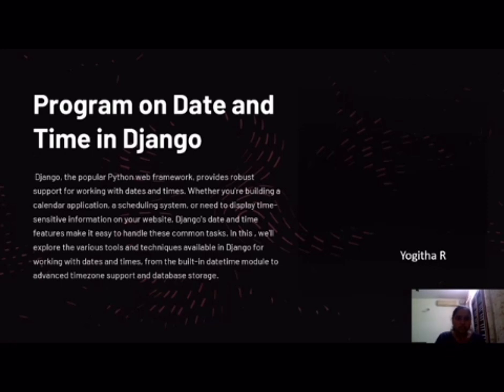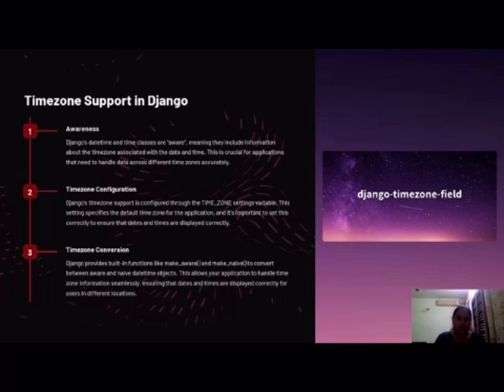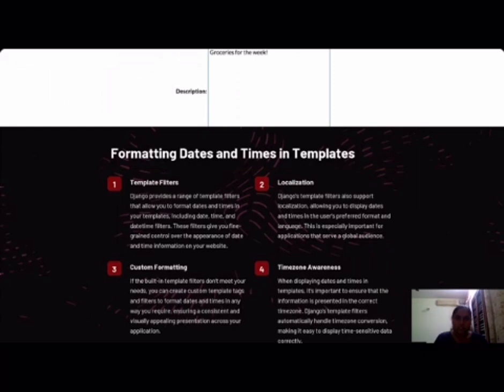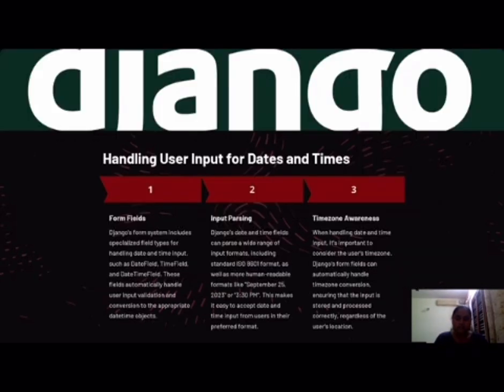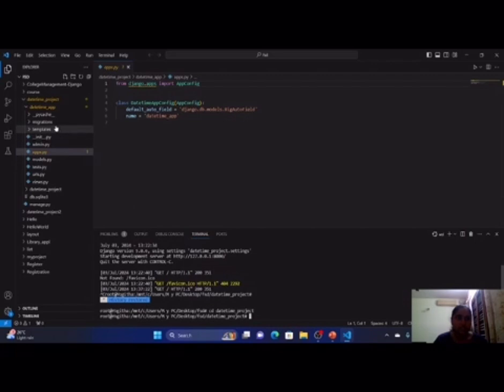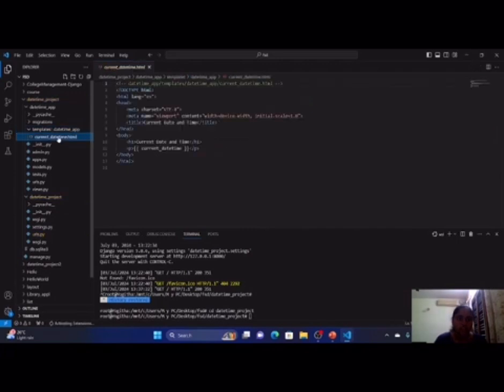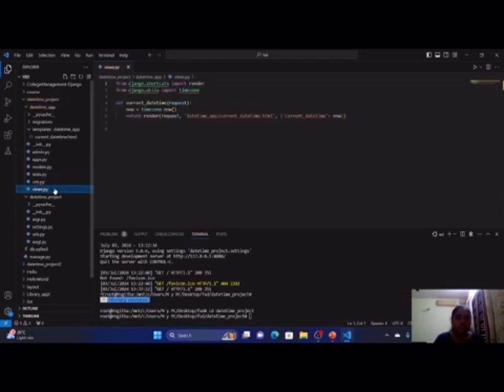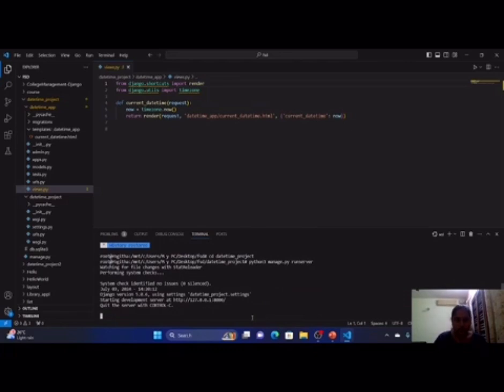Django Program on Date and Time